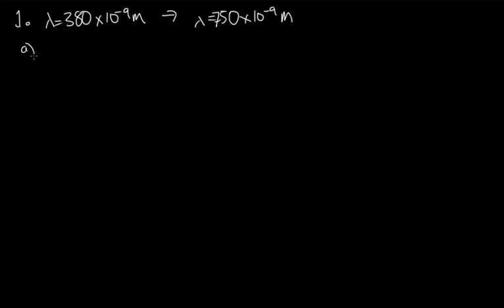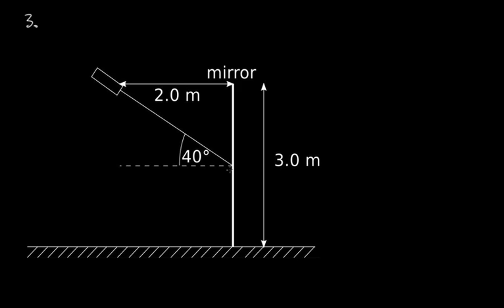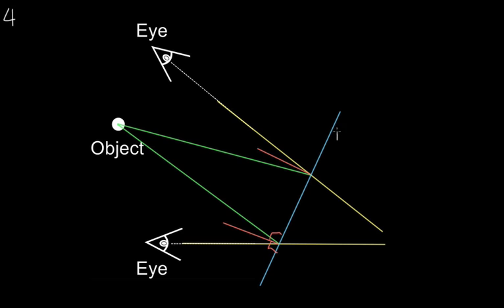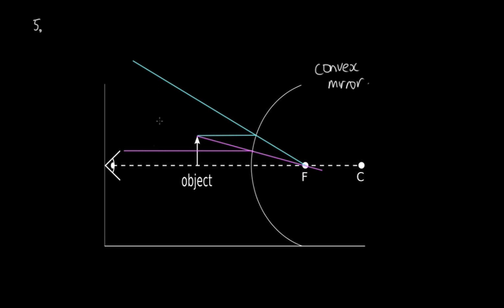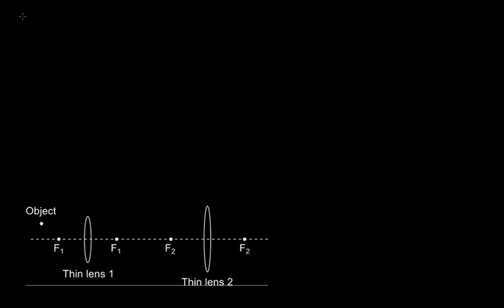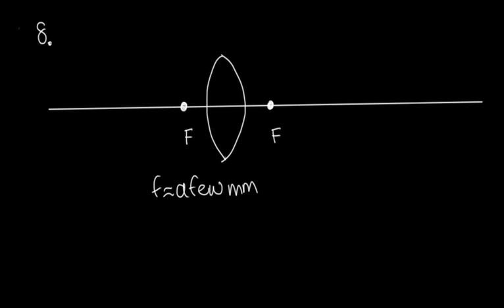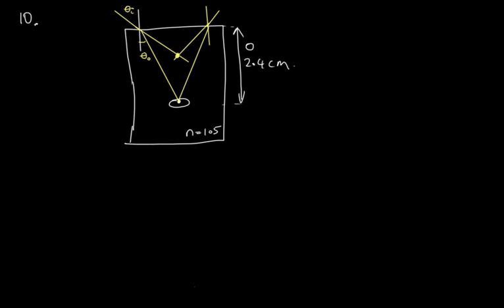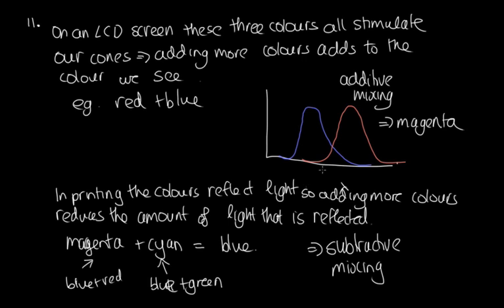How do spectacles work?: Tutorial solutions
This video shows the tutorial solutions for topic 8 of the Everyday Physics course.